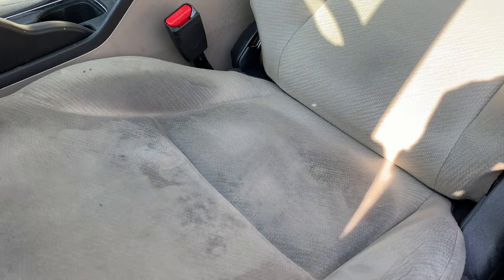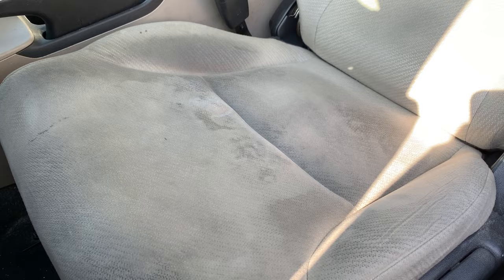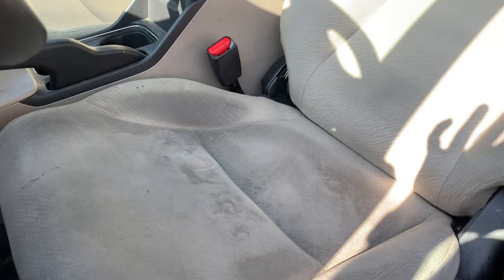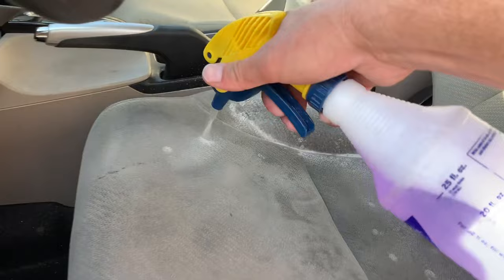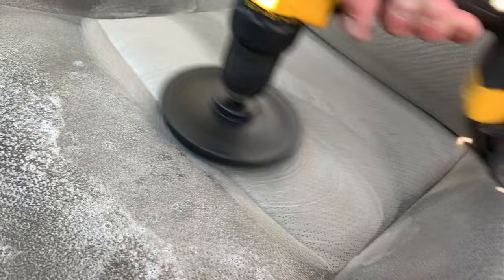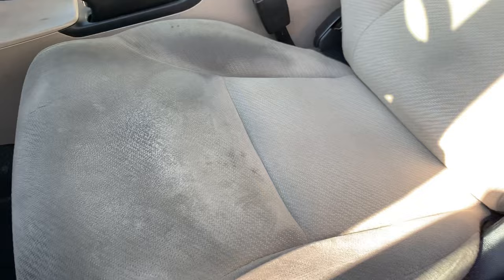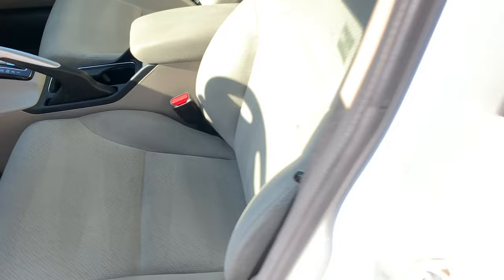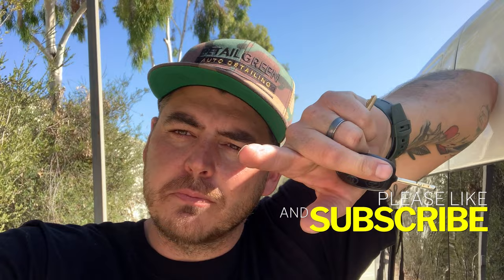How to clean dirty stained seats without an extractor | Car Detailing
I got a call from a customer to do an interior detail on a 2013 honda civic. The seats were extremely dirty and although I did a full extraction, I thought this would be a good opportunity to show you what can be achieved with just a cleaner, brush, and microfiber towel.  ENJOY!!!

Super Clean

Drill Brush

Drill I used

TOOLS:
2000W Generator

PRESSURE WASHER SET UP:
1600PSI 1.2GPM Ryobi Pressure Washer
1.1 mm orifice for foam cannon Connects for Pressure Washer

303 Aerospace Protectant (Interior UV Protectant)
3D ONE (Compound + Polish in one)
3D SPEED Polish (Polish + Protectant)

TIME CODES:
0:00 INTRO
1:07 DIRTY SEATS
2:00 HOW TO CLEAN CAR SEATS
4:32 RESULTS